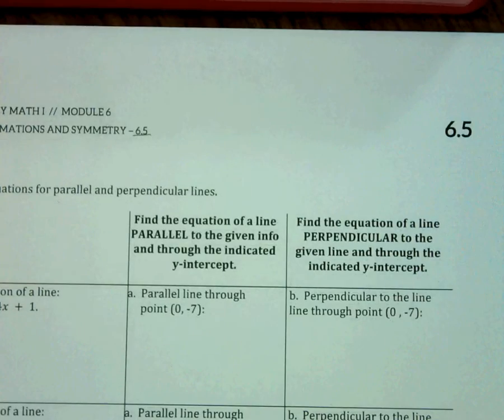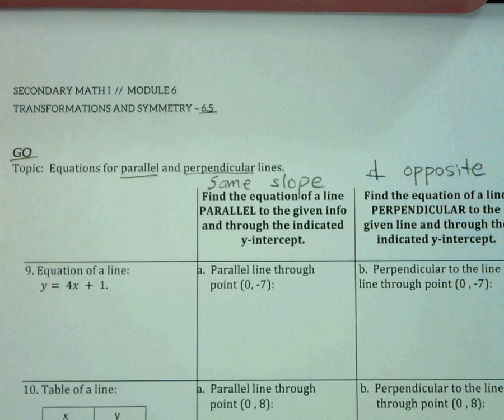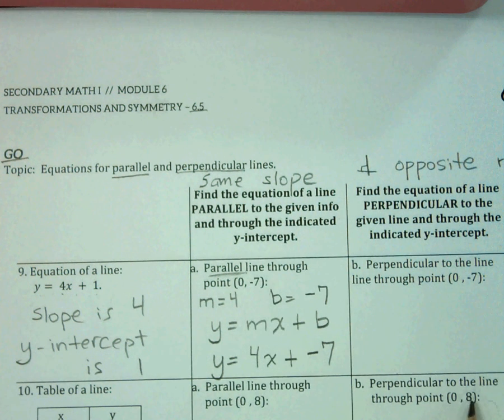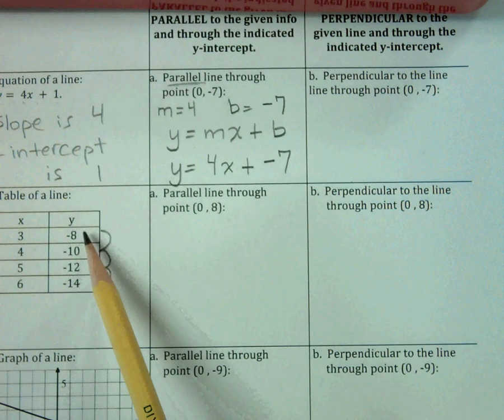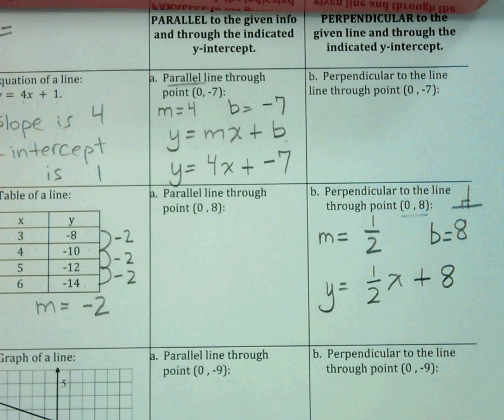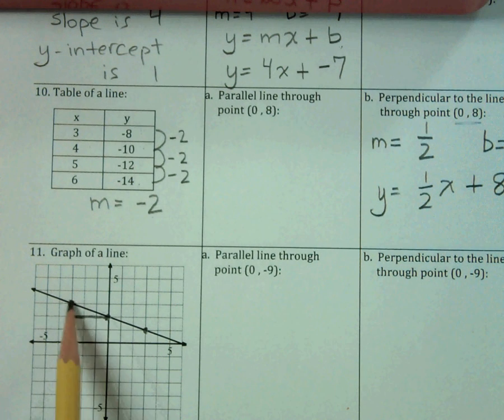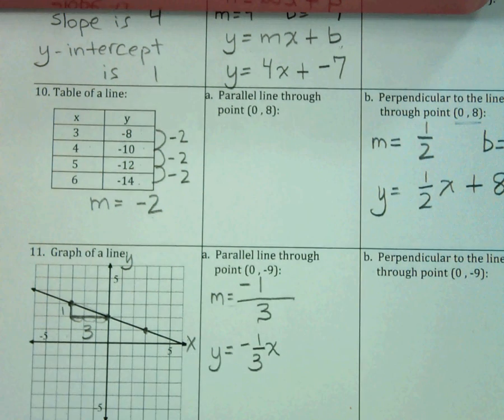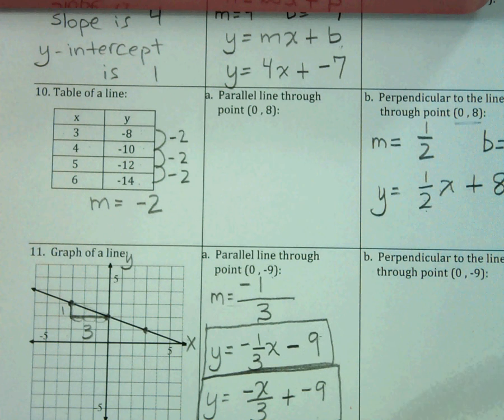hw 6 5 go with sound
mvp math homework setup 6.5
mills